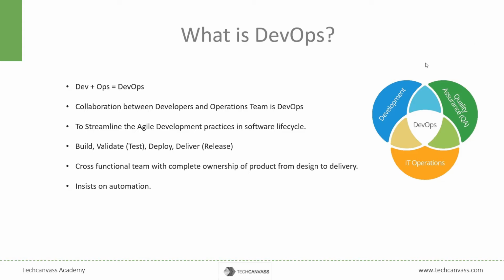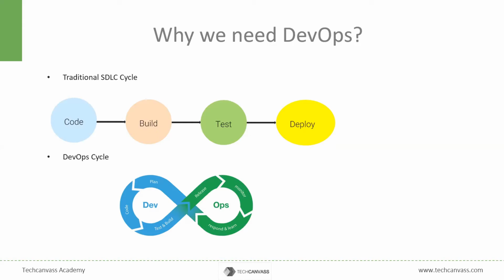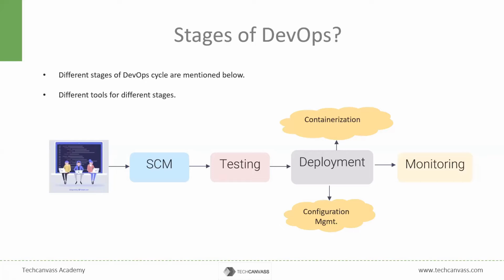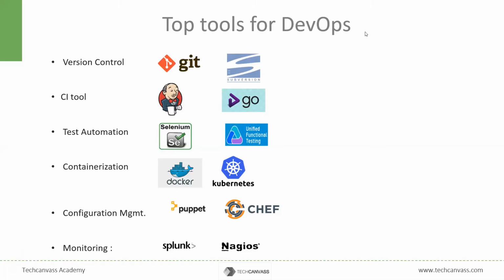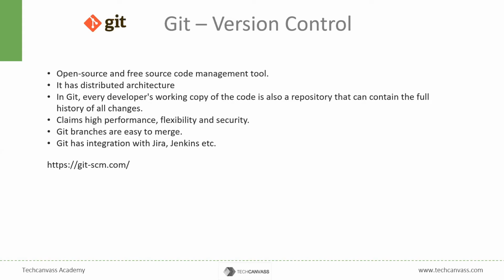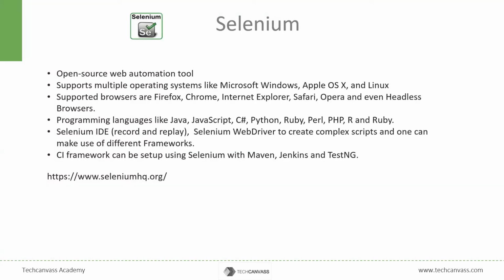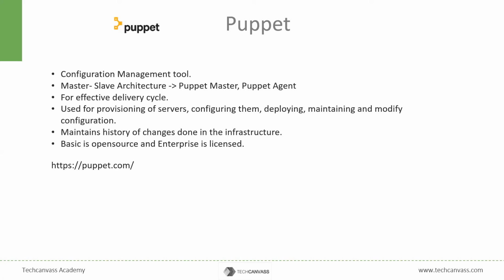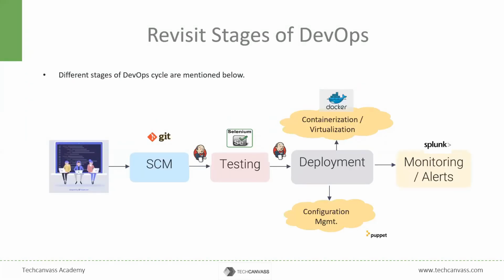DevOps Tutorial | Top DevOps tools 2018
In the second video on DevOps Tutorials for beginners, we present to you the top tools used for DevOps practice.

Techcanvass is an IT certifications training organization specializing in Automation testing and business analyst certification courses.

Our DevOps certification course is a hands-on course on DevOps, details on DevOps training are available below:

If you are in Pune, we offer Selenium training in Pune in classroom format, you can find more details here: